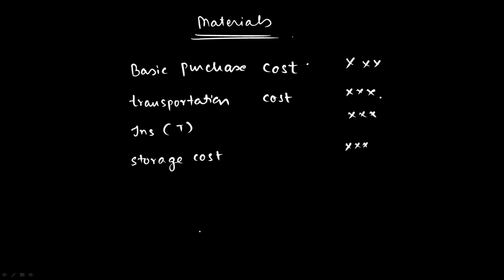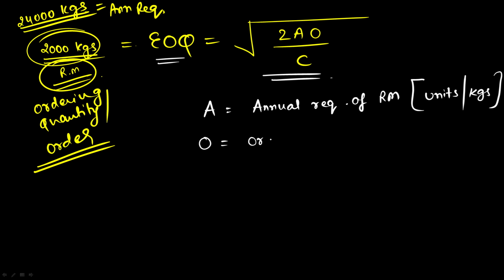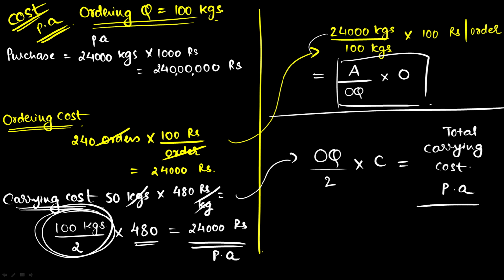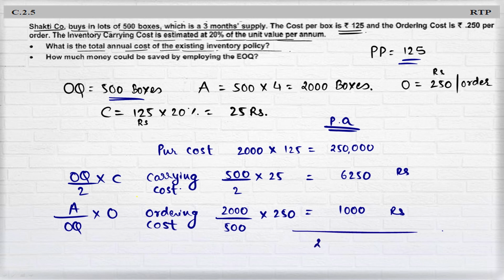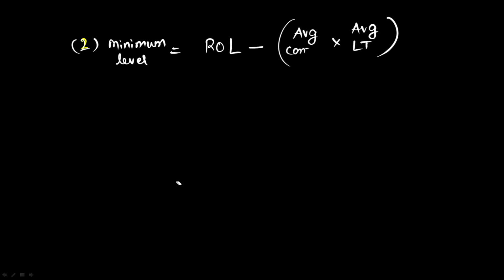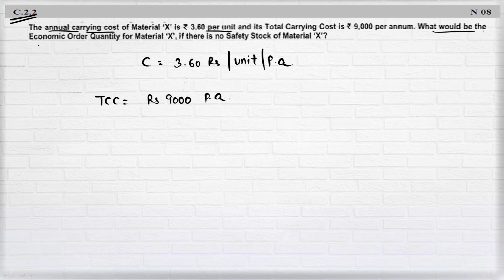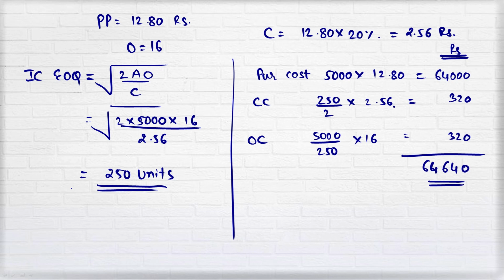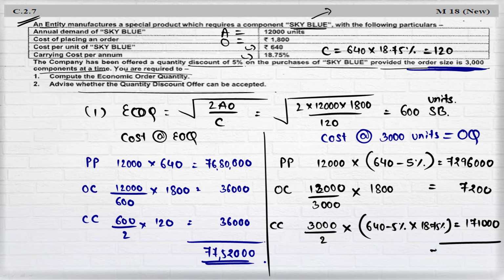Material Costing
Basics of Material costing and some problems with solutions.